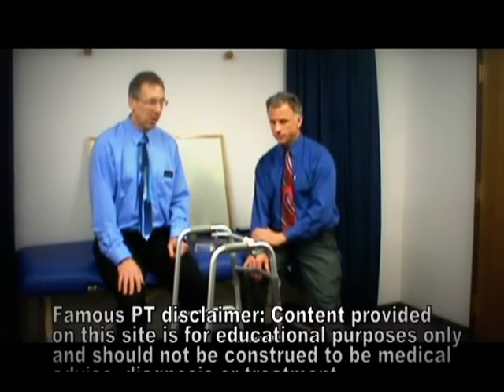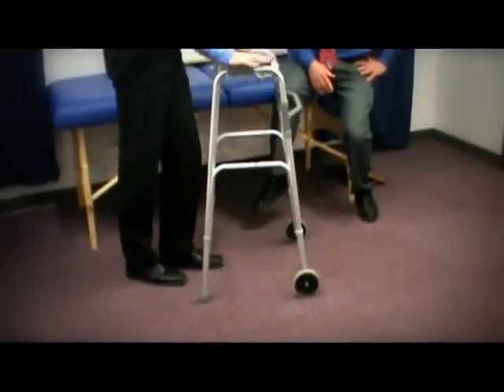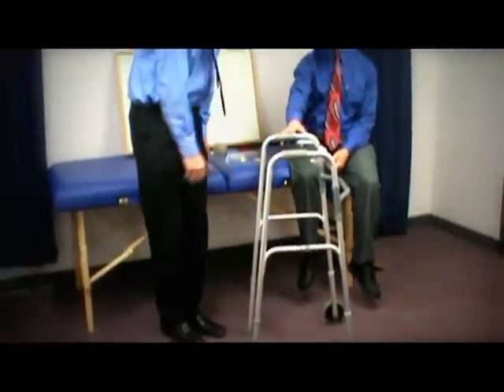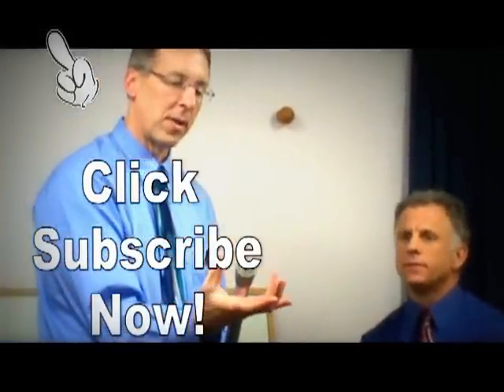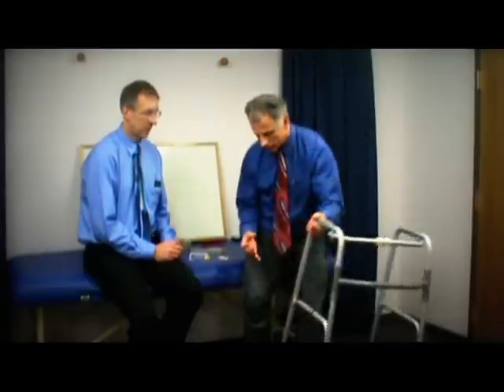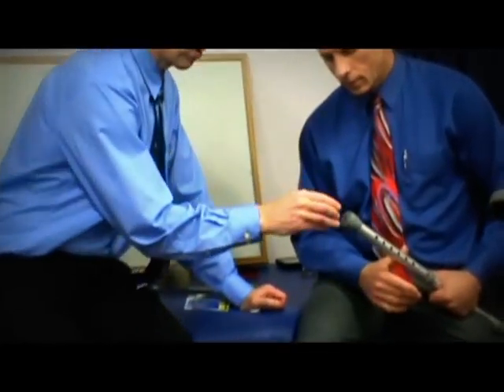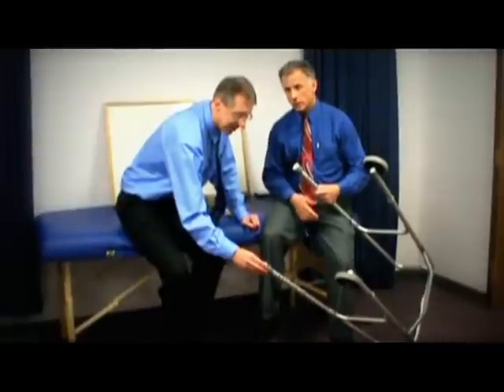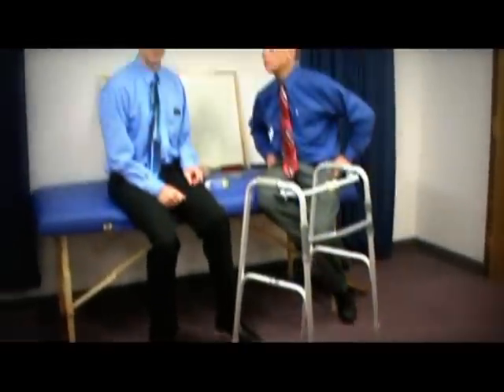Amazing Wheeled Walker Tips, save your floors!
Let the "Famous" Physical Therapists, Bob Schrupp and Brad Heineck, knock your socks off with this awesome video on wheeled walker tips. If you have a wheeled walker, you are going to want to see this one!